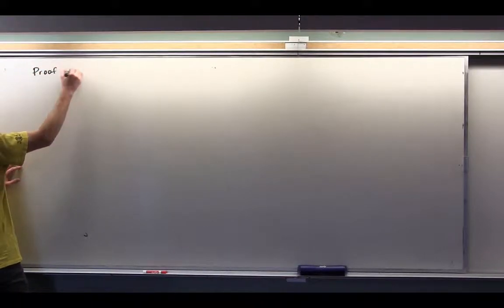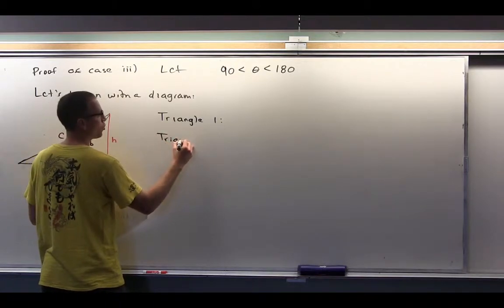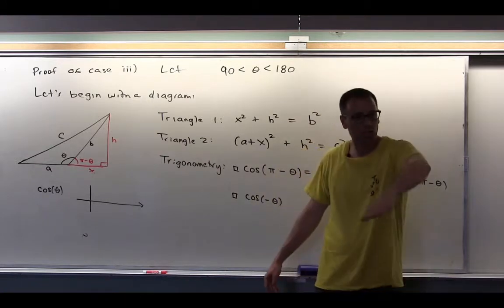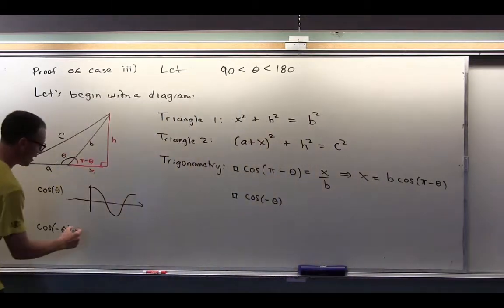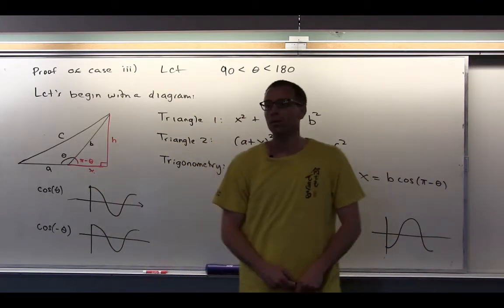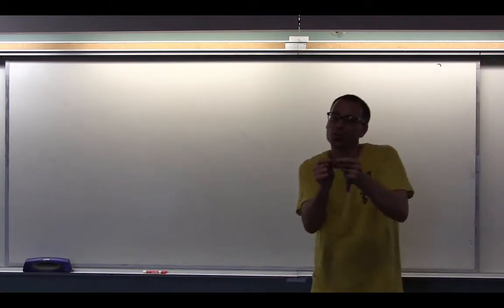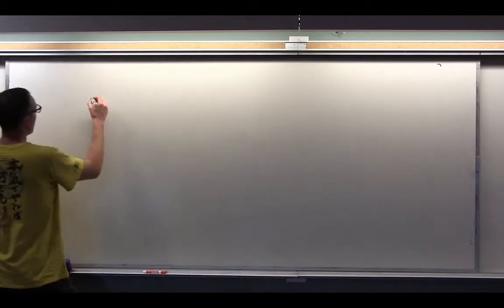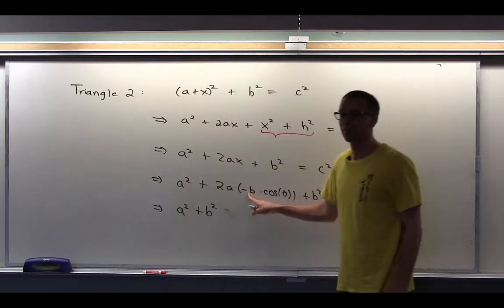Linear Algebra, Lesson 5, Video 12: Proof of Obtuse Case of Law of Cosines